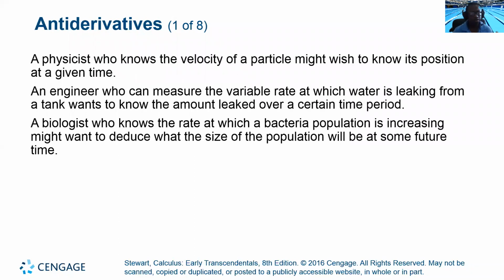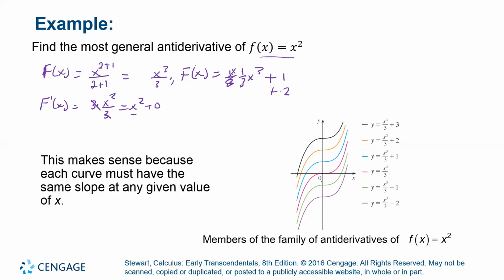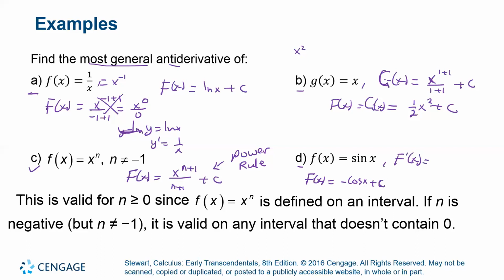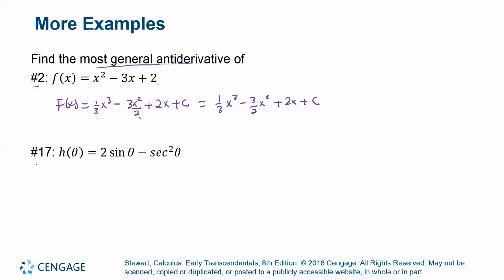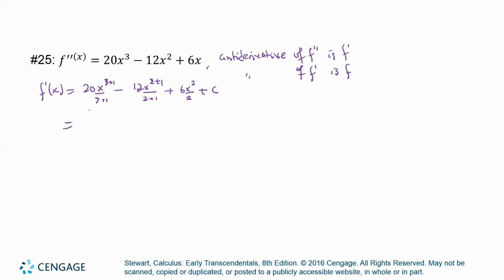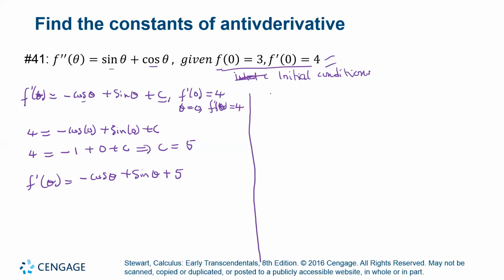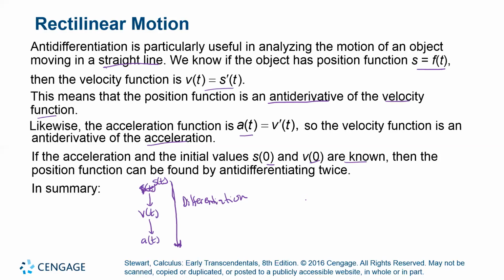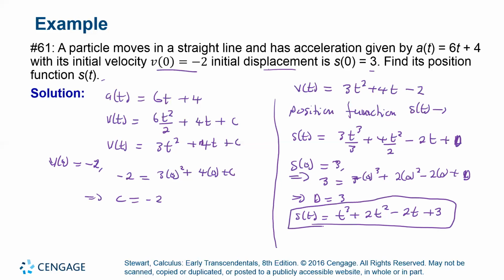math 181 section 4.9 video